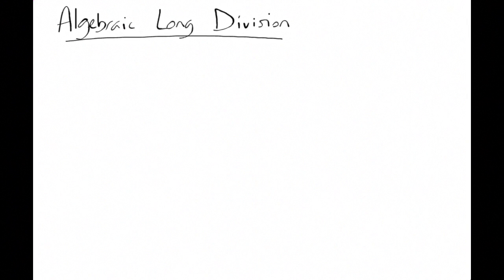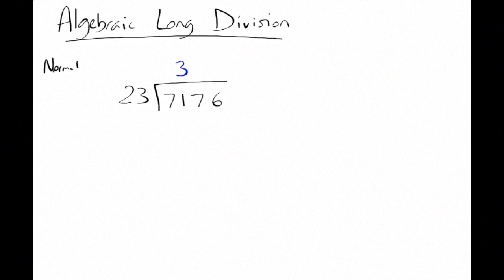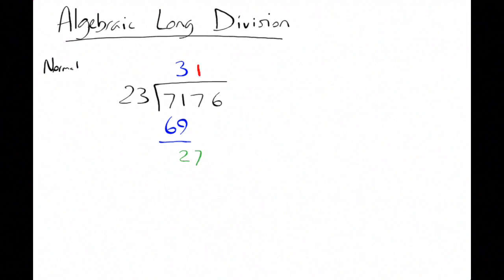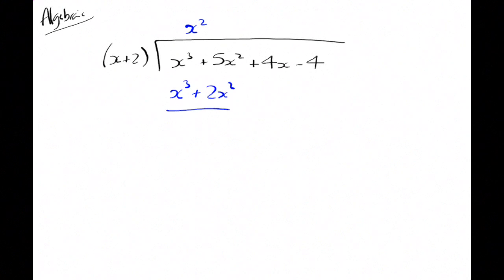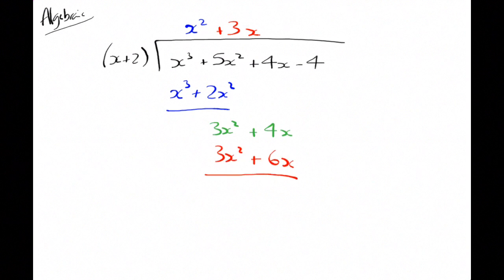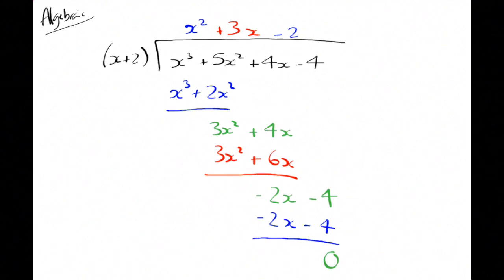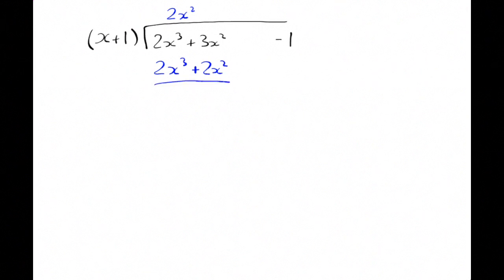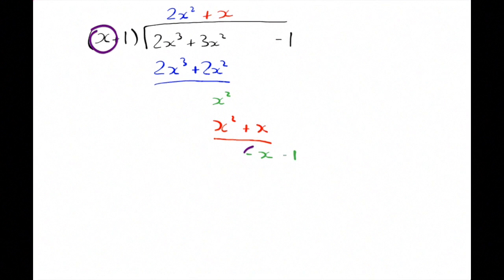MathTube | Algebraic Long Division | Tutorial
A quick reminder of standard long division, and then two examples of how to complete algebraic long division.